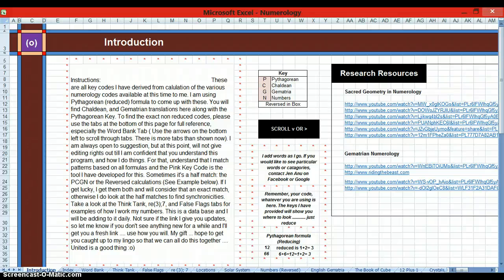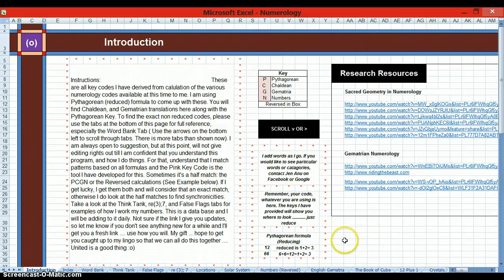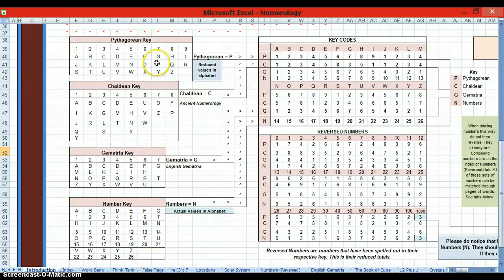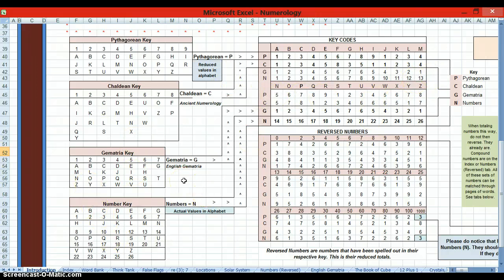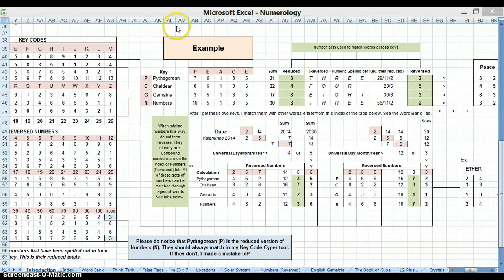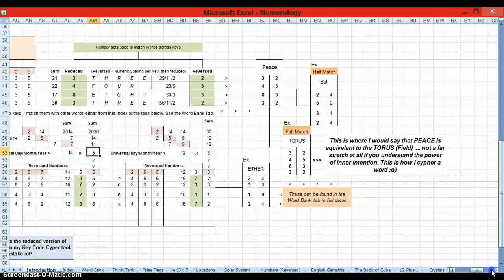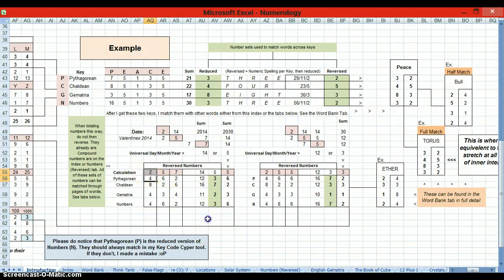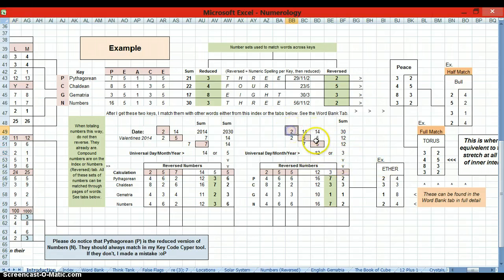Numerology by Jen Anu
This is an introduction to my version of Numerology.